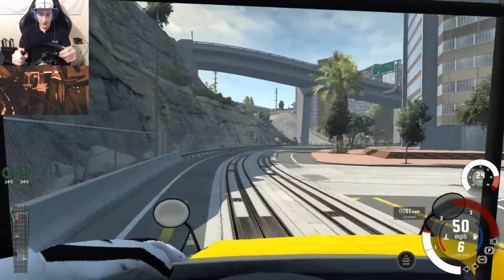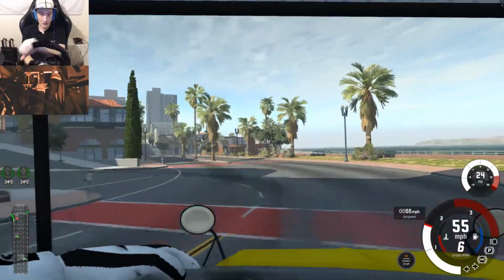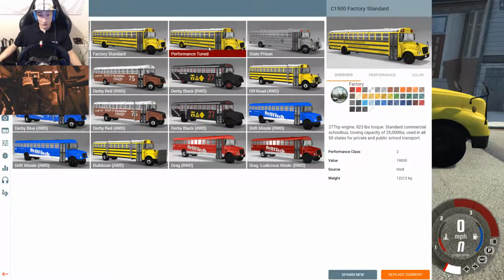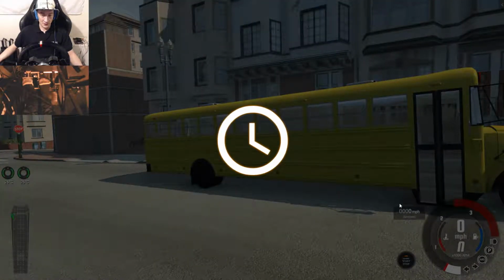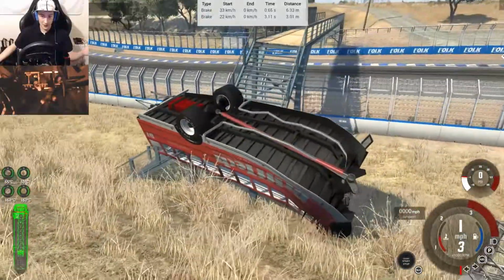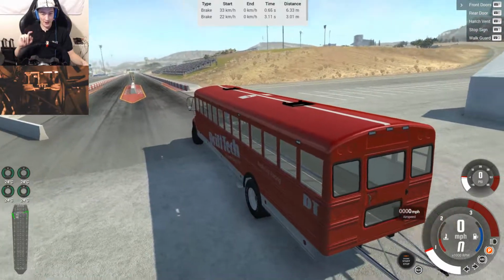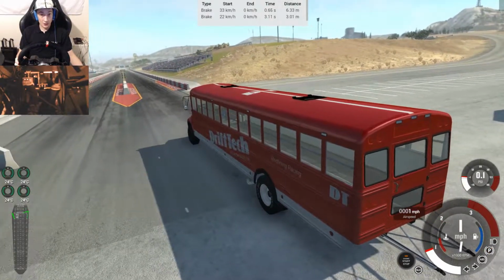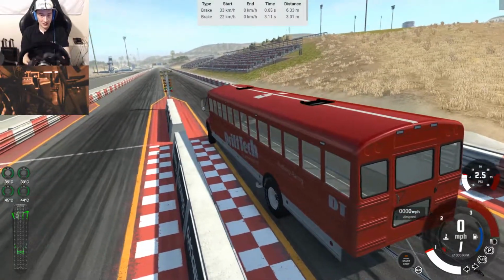The HighDef Show - BeamNG.Drive Mods - Dansworth C1500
Taking the Dansworth school bus for a test run.

Wheel: Simxperience Accu-Force V1
Pedals: Fanatec Clubsport V2s
Stick: Thrustmaster TH8A
Headtracking: TrackIR 5
GPU: GeForce GTX 980
CPU: Intel(R) Core(TM) i5-6600K
CPU @ 4.20GHz
Memory: 16 GB RAM (15.95 GB RAM usable)
Current resolution: 1920 x 1080, 120Hz
Operating system: Microsoft Windows 7 Ultimate